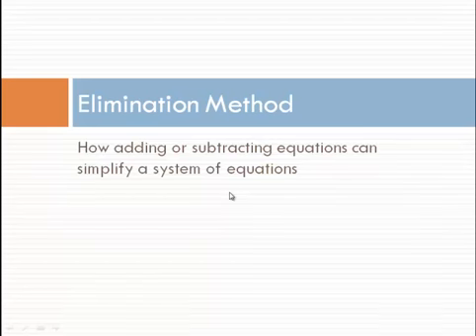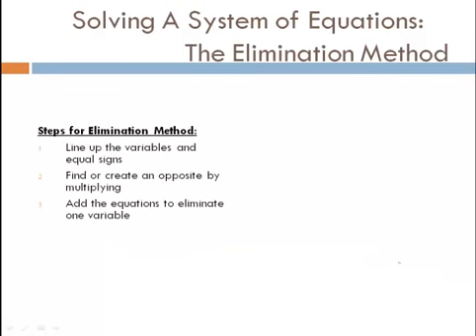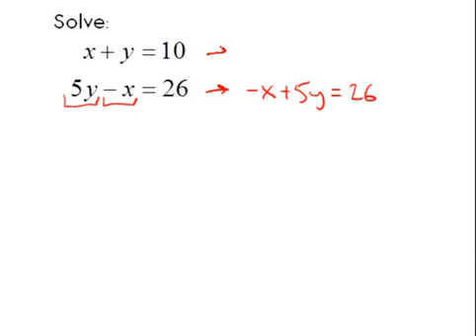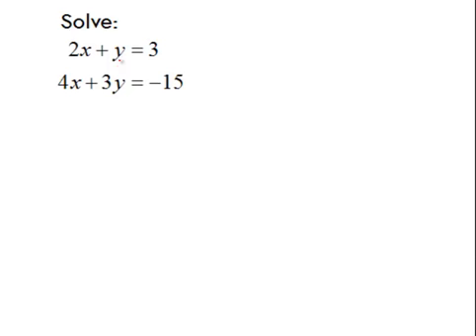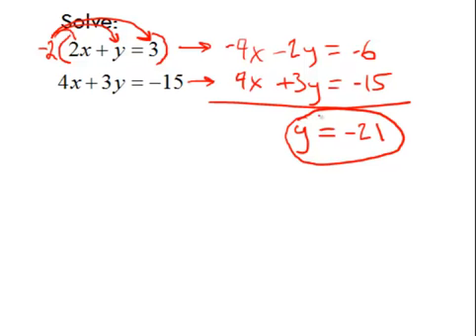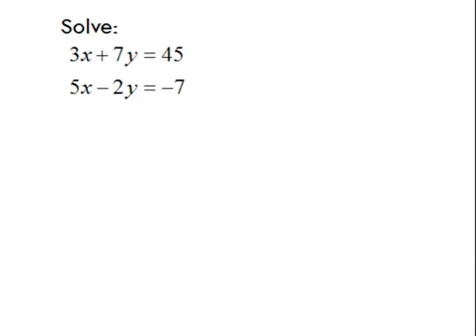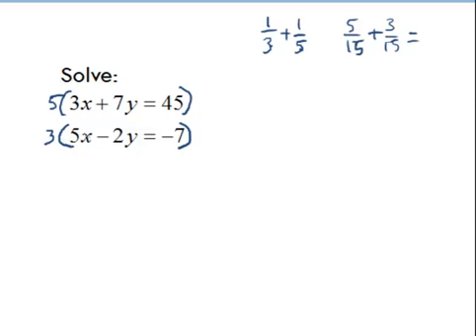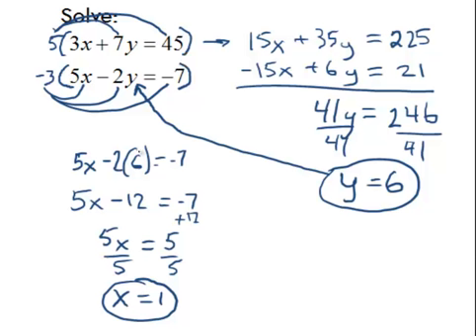Systems - Elimination.mp4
An explanation of the elimination method for solving systems of equations, and several example problems.